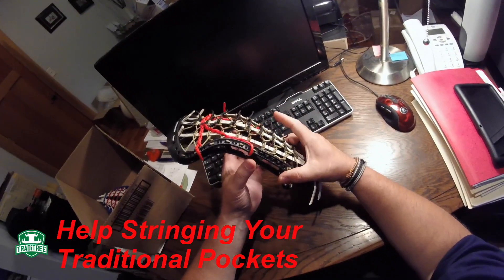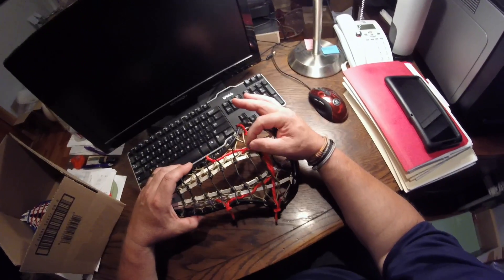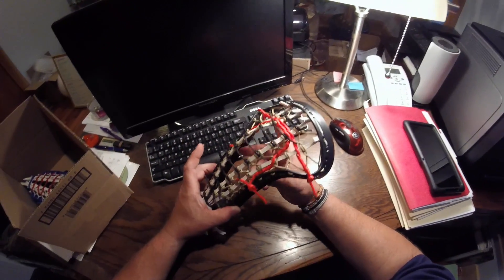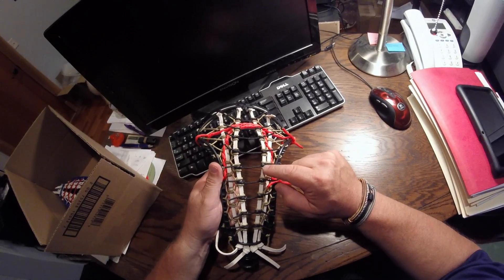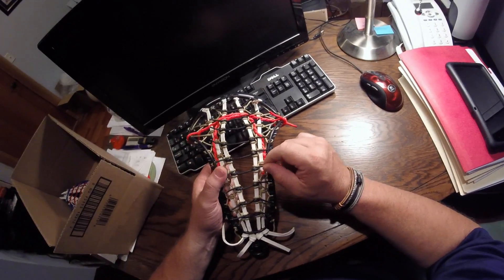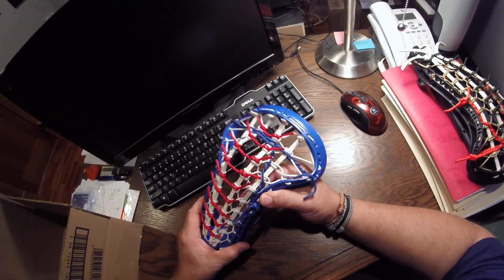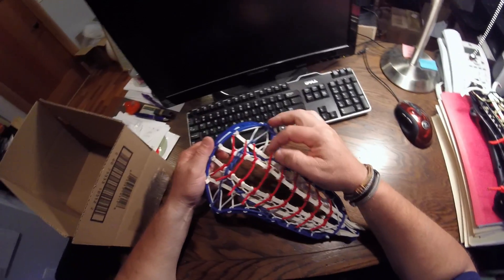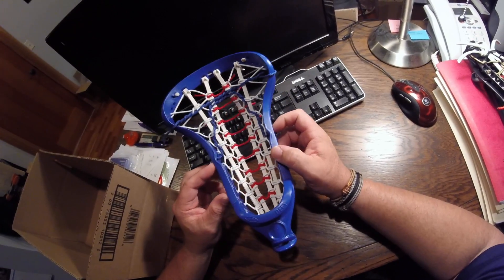Women's Rail Pocket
Just a short video on the Women's Rail Pocket I have benn stringing.